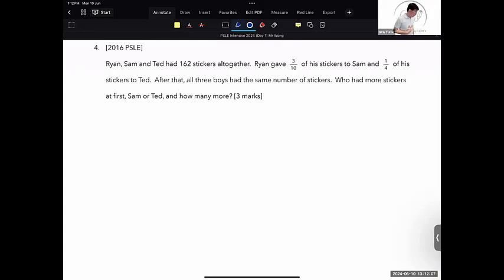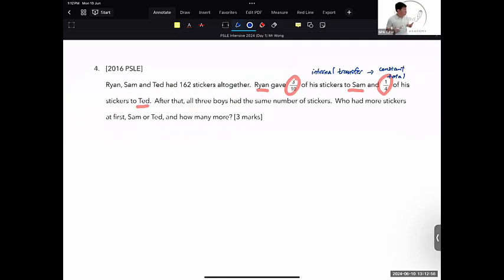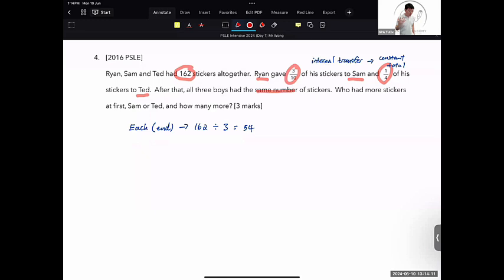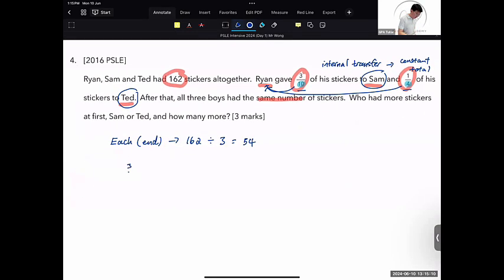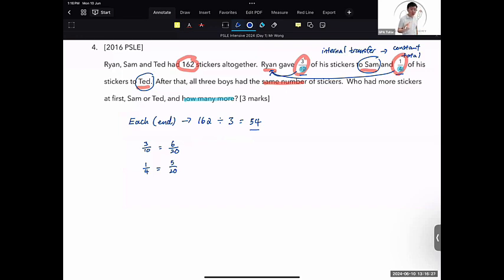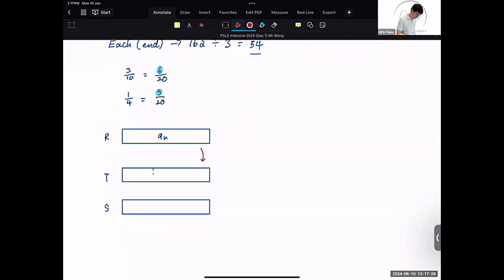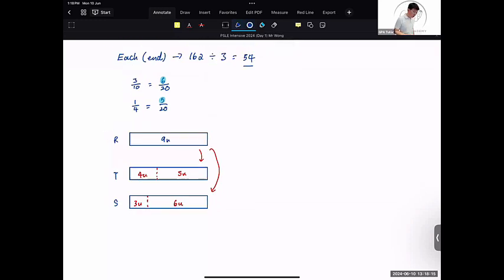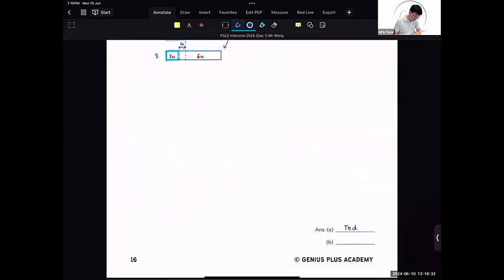Answers to Math Intensive Type 3 Question 4 (PSLE Math 2016)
To aid your PSLE preparation, we will upload some videos from our Math Intensive Programme on our website.
We strongly encourage parents to register for our Math Intensive Camp to help their children with their PSLE Preparation. This programme covers 10 Key Question Types (essentially 40-60% of their PSLE), allowing your child to learn how to identify and solve such questions.